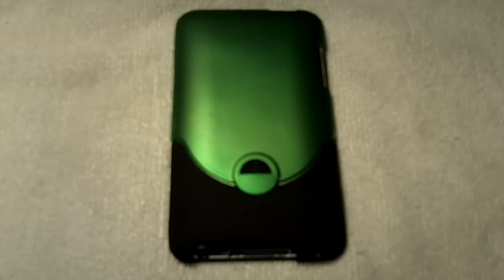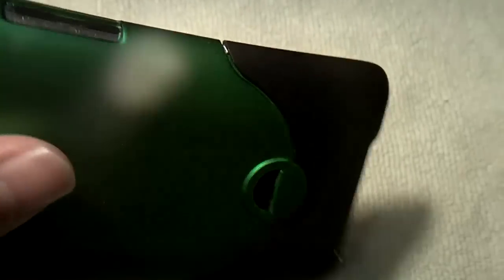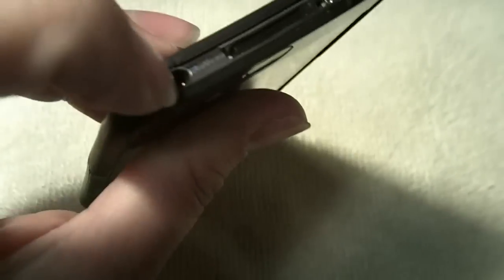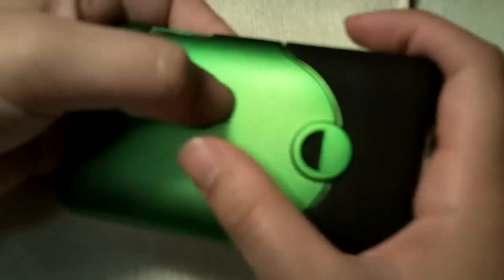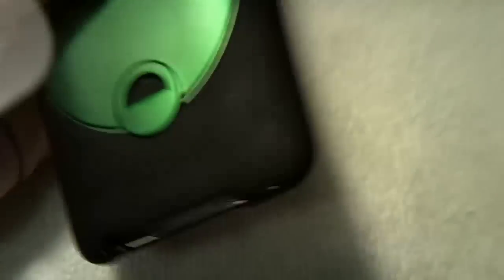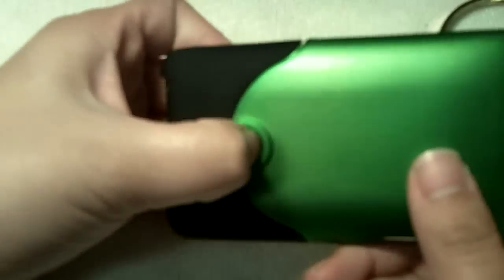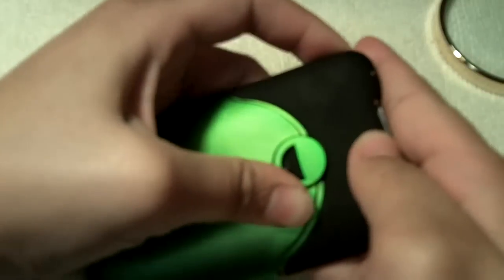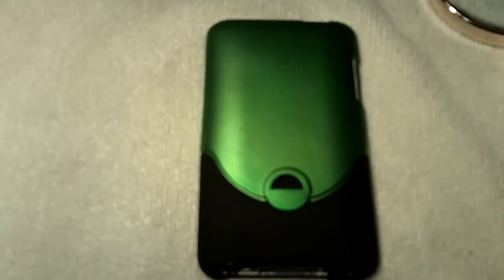Pexagon Tech iPod Touch 2g/3g case review